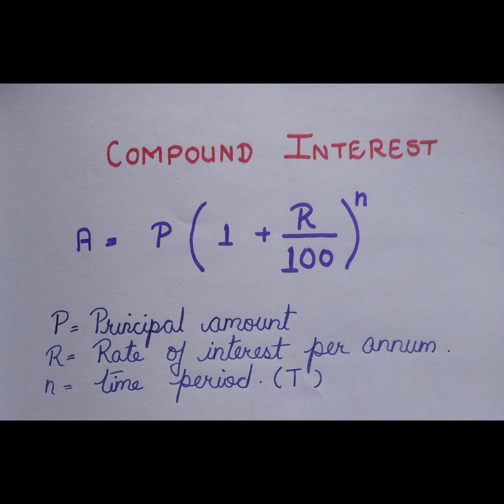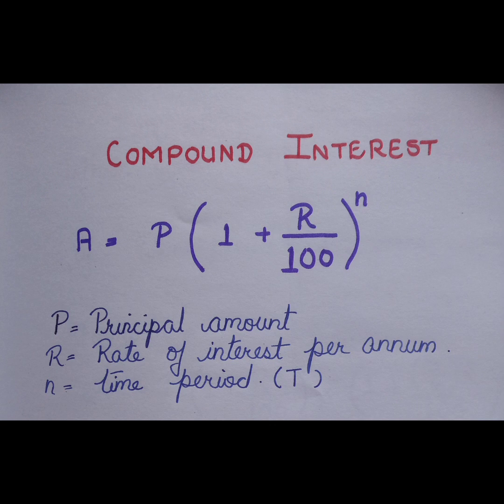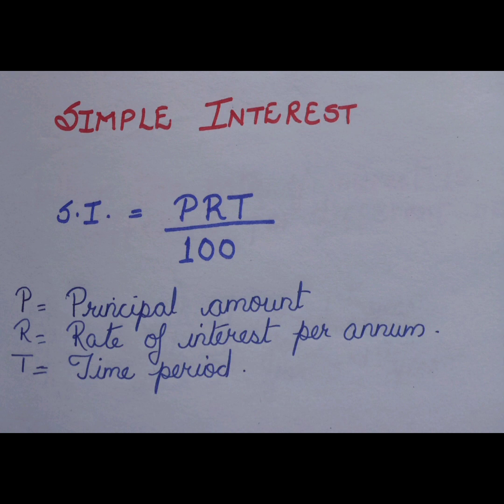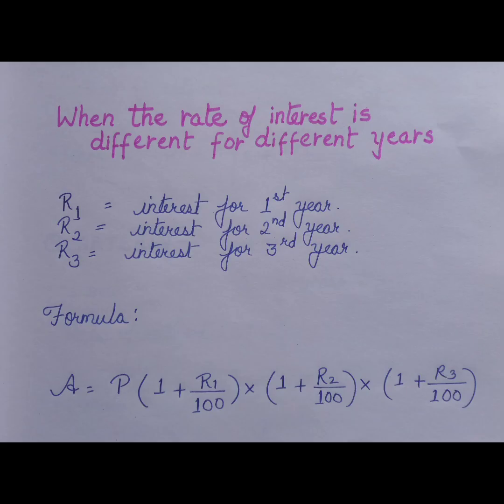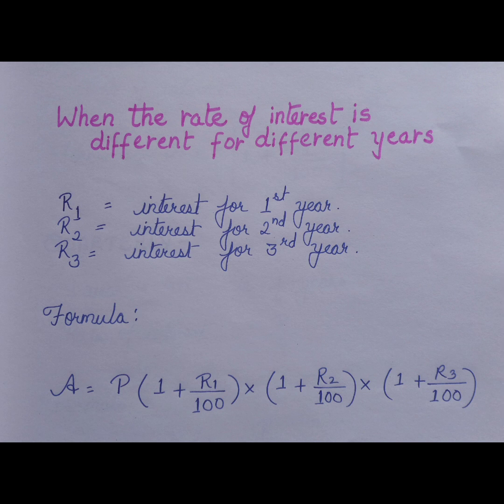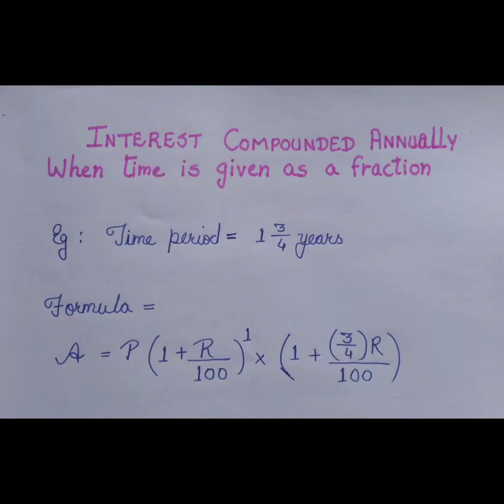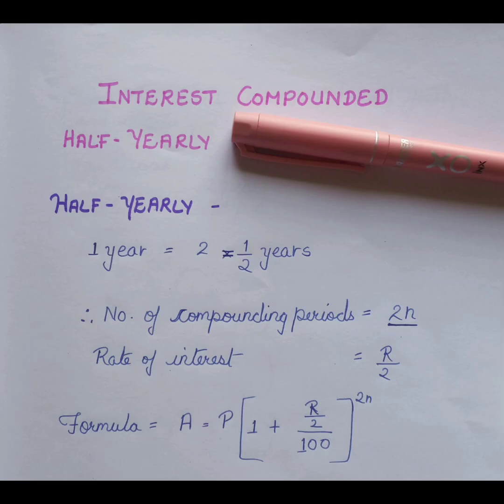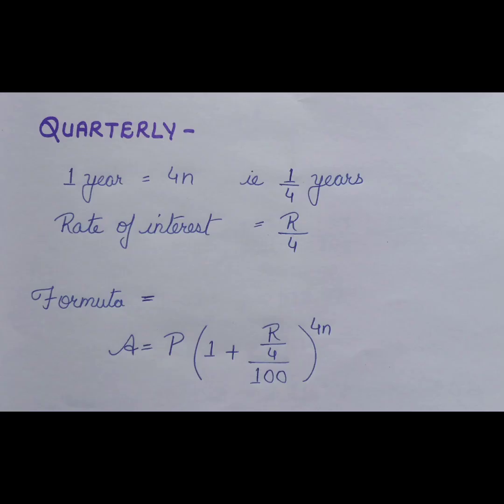Explanation of Compound Interest